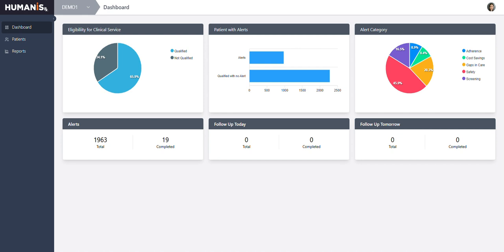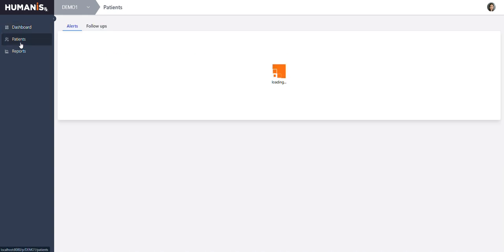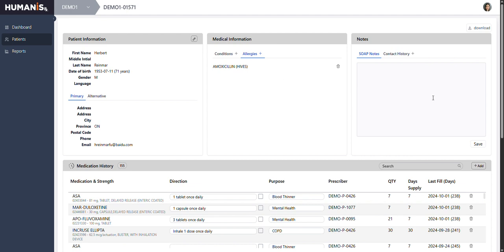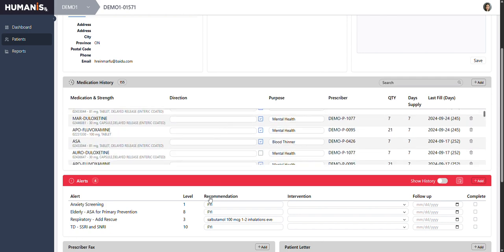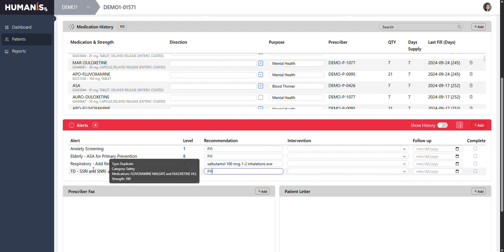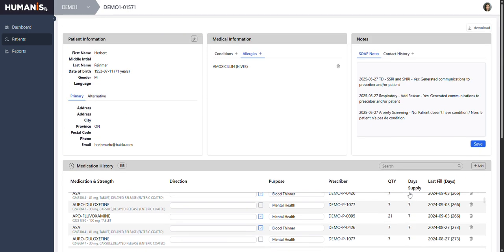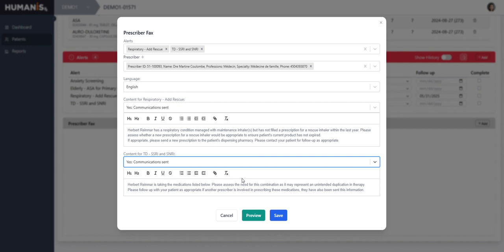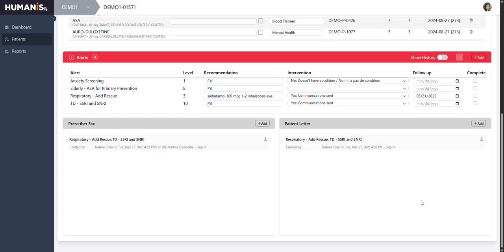MedMonitor Demo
@HumanisRx MedMonitor demo video.